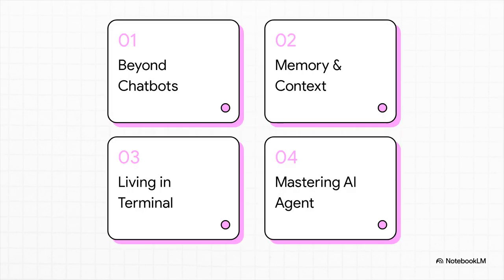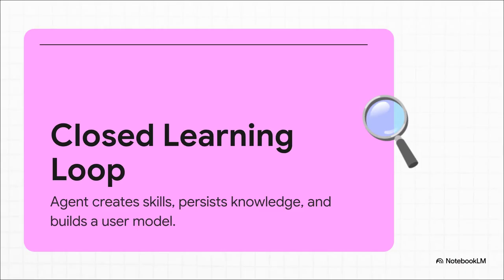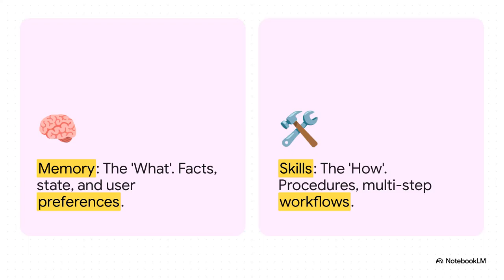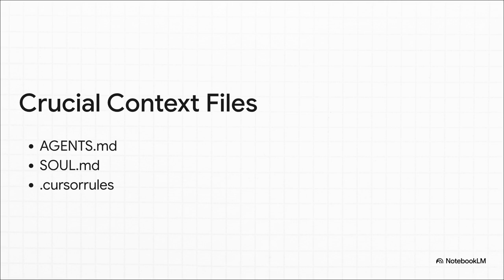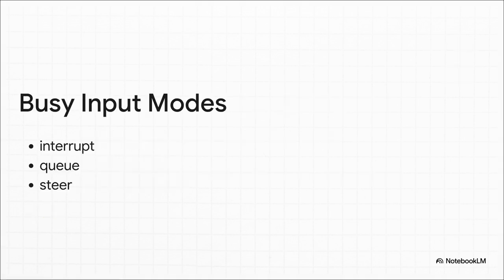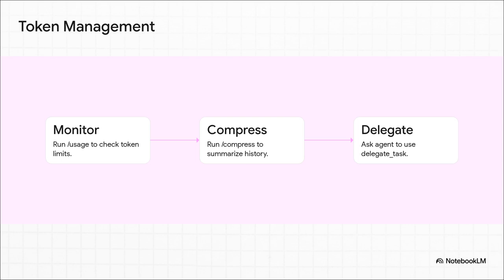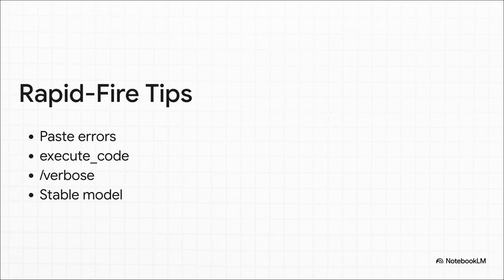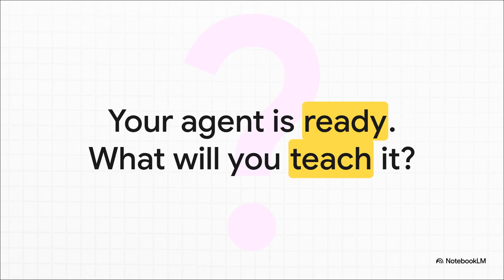Hermes Agent: The Self-Improving Autonomous AI Ecosystem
The Hermes Agent, developed by Nous Research, is an autonomous AI system distinguished by its unique ability to learn and evolve through a continuous feedback loop. Unlike standard chatbots, this software creates custom skills from its experiences and builds a persistent model of the user that deepens over time. It offers extensive platform flexibility, allowing users to deploy the agent on various cloud infrastructures and interact with it via apps like Telegram, Discord, and Slack. The documentation details a robust suite of features including automated scheduling, voice interaction, and a memory system designed for cross-session recall. Ultimately, the project provides a highly adaptable framework for users seeking a self-improving digital assistant that functions independently of a local machine.